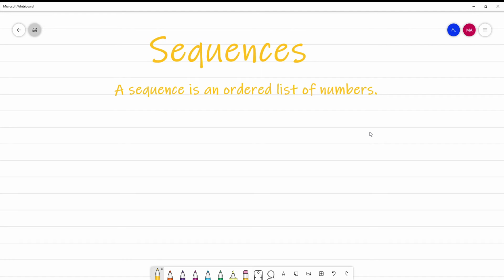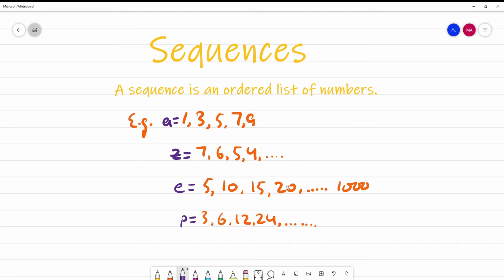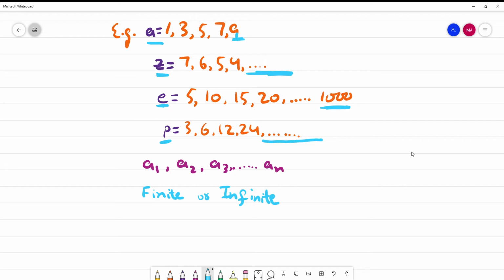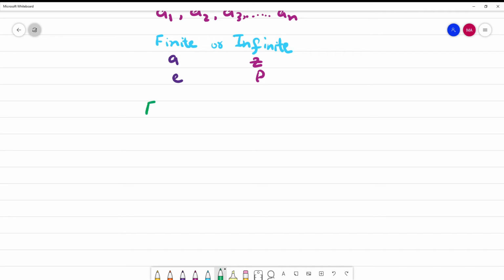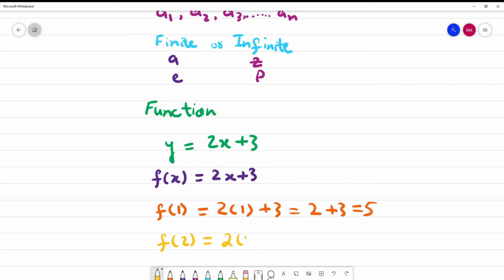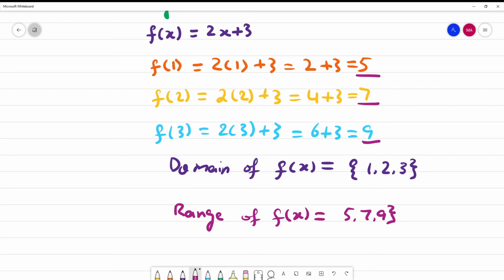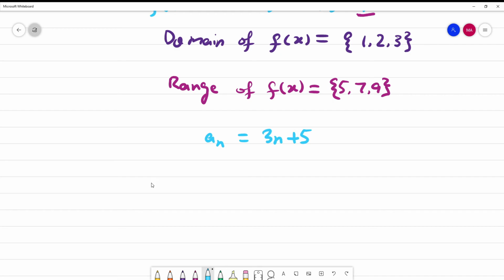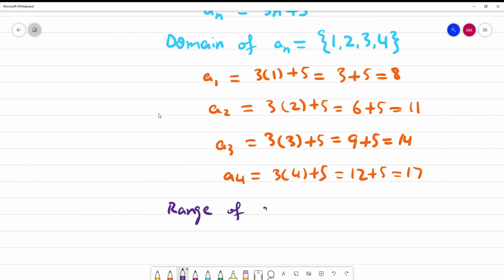Introduction to Sequences